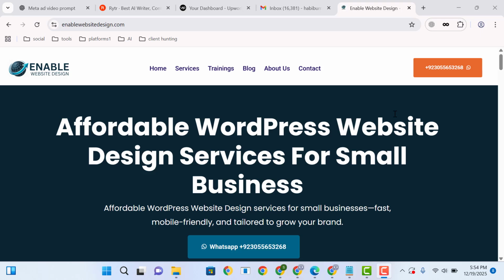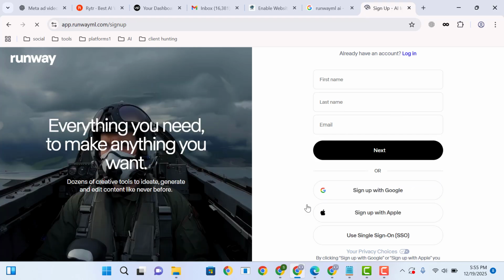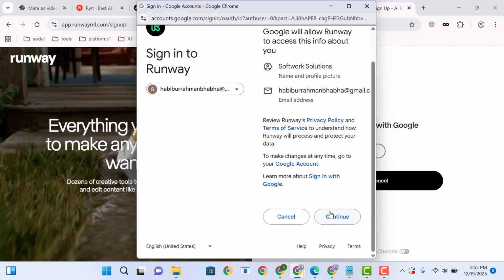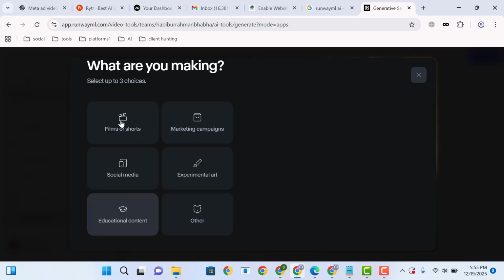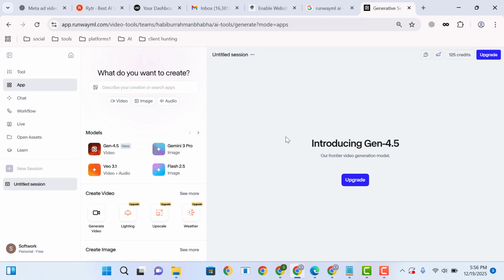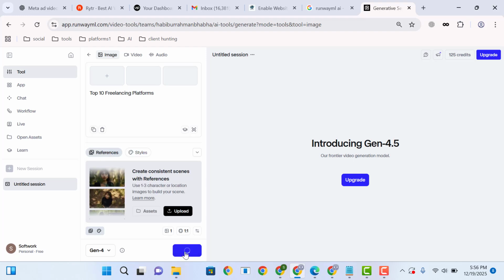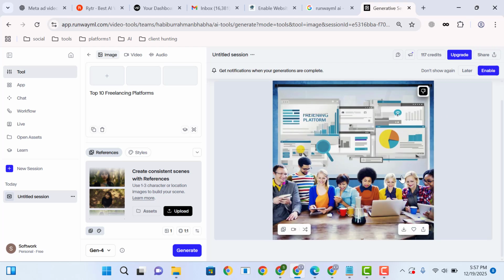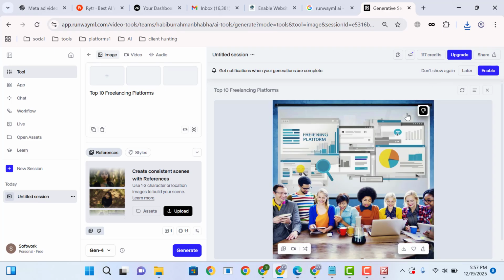How to create an image using Runwayml AI Image and Video Generator Tool for beginner's step by step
💻 Learn how to generate an image using Runway ML AI Image and Video Generator Tool in 2026! In this video, I show you how to use Runway ML's AI-powered tools to create stunning images from text prompts, perfect for creative projects, marketing, and content creation.

In this video, you'll learn:

What Runway ML is and how it works
How to set up your Runway ML account
How to write prompts to generate AI images
How to customize and refine your generated images
Tips for getting the best results from Runway ML

Perfect for:

✅ Content creators wanting fast AI image generation
✅ Freelancers offering creative design services
✅ Marketers creating visuals for campaigns
✅ Anyone curious how to generate AI images without design skills

⏱️ Timestamps:

0:00 – Introduction
0:20 – What is Runway ML
1:00 – Setting up your Runway ML account
2:00 – Writing prompts for image generation
3:30 – Customizing and refining your image
5:00 – Final result and recap